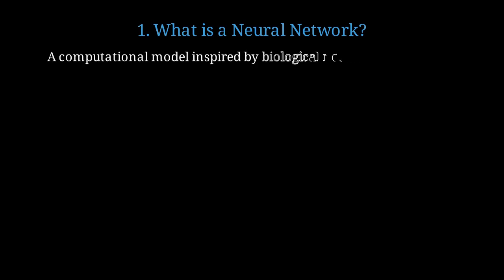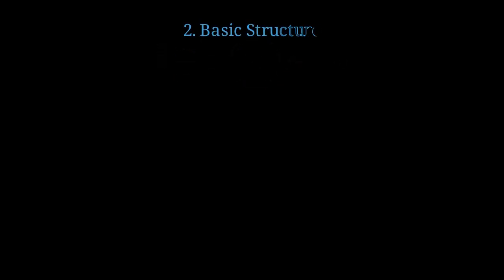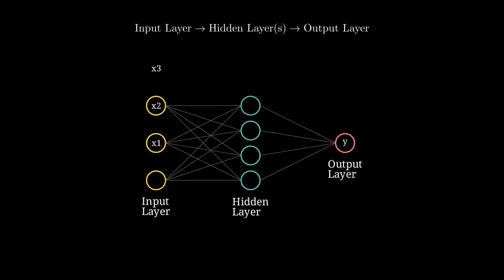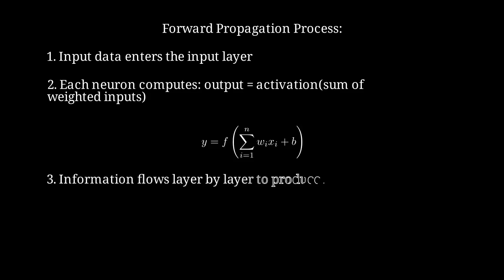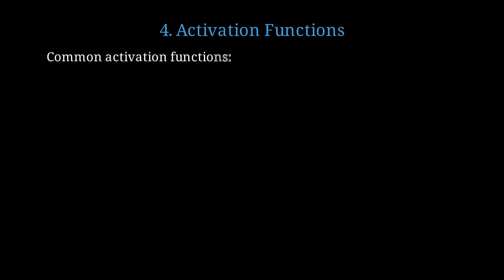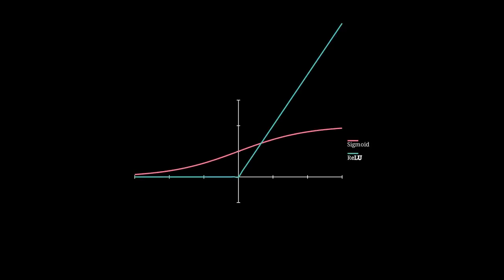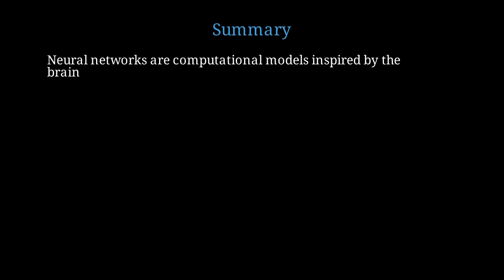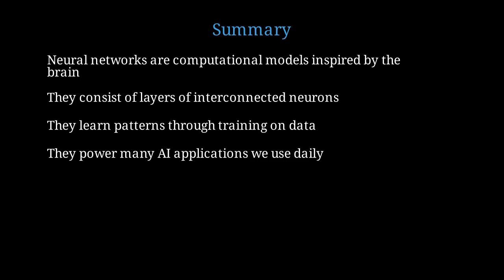How to Engineer Serendipity: Turning Accidents into Insights with 1:1000 Odds of Discovery | Step...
This video explores the concept of serendipity and how accidental discoveries have led to groundbreaking innovations such as penicillin, X-rays, and graphene. By examining the role of chance in scientific discovery, we can gain a deeper understanding of the underlying mechanisms and perhaps uncover new ways to harness randomness for the sake of innovation. Through a combination of theoretical explanations, numerical examples, and engaging analogies, we'll delve into the world of serendipity and uncover its secrets.

In this video, you'll learn:
- The concept of "information density" and how it relates to the likelihood of serendipitous discoveries
- The "1:1000 odds" equation and how it's used to estimate the probability of discovering a new compound or phenomenon
- How to apply the "random walk" model to simulate the process of serendipitous discovery and optimize the chances of hitting upon a breakthrough

Perfect for students studying chemistry, physics, and materials science, particularly those interested in the intersection of randomness and scientific discovery.